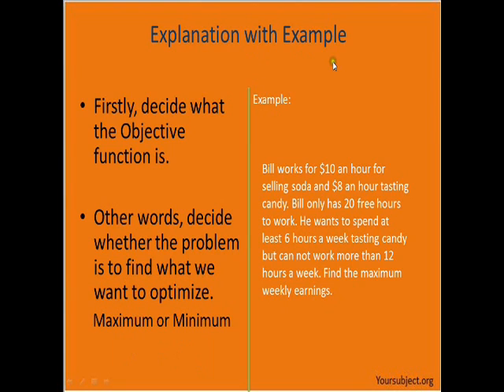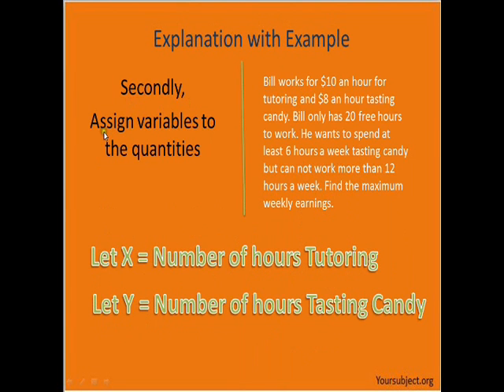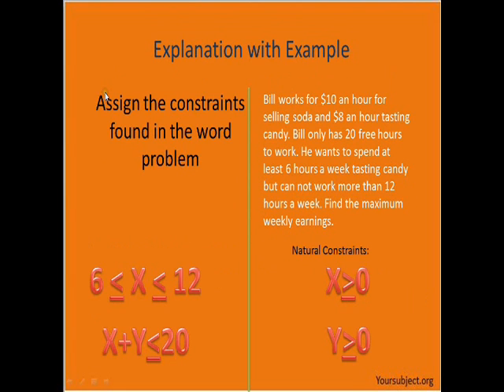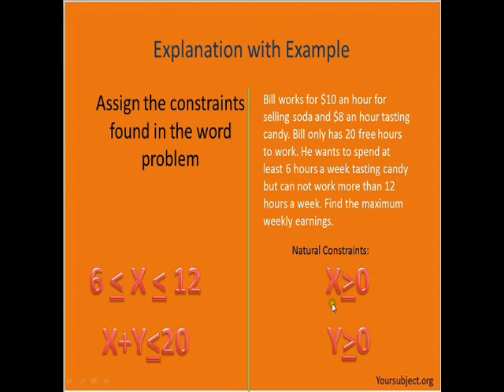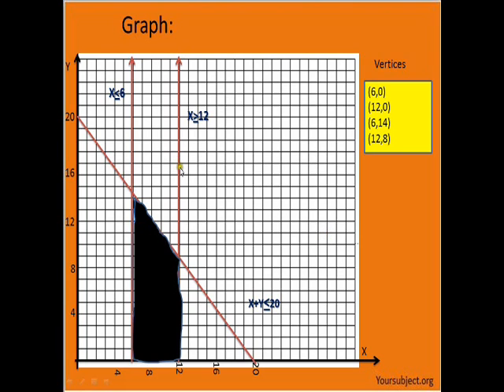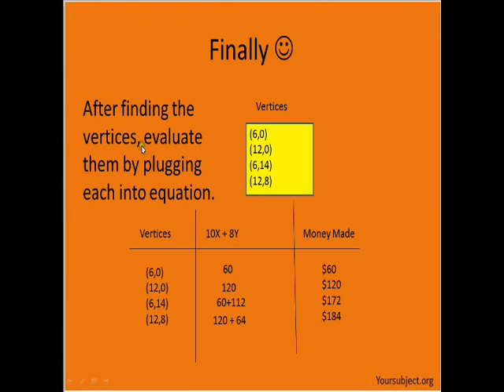"How to Solve Linear Programming Problems"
How to solve a linear programming problem step by step. Solving a linear programming problem is not only for school. Knowing how to solve a linear programming problem is needed in everyday life such as knowing what is the best combination to use in situations.